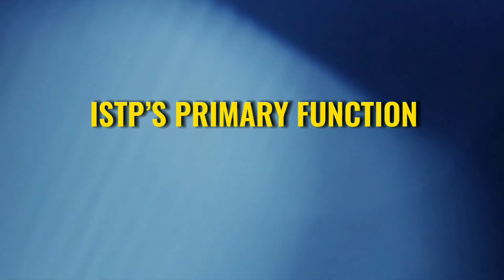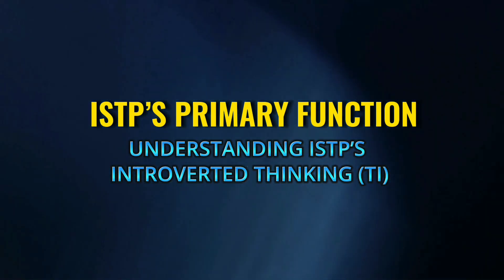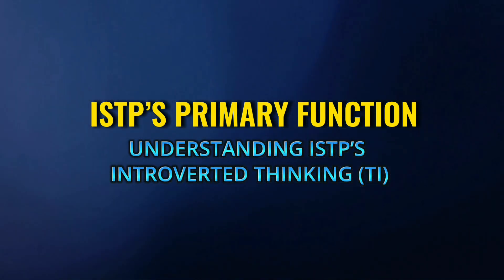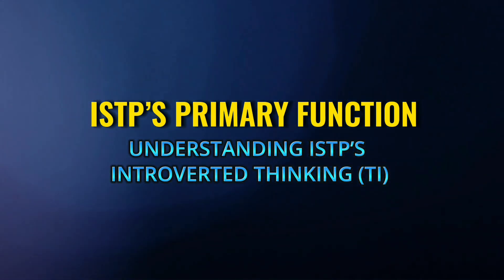ISTP Primary Function|Personality Types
ISTP Primary Function
Your Secret Self: Understanding yourself and others using the Myers-Briggs personality test (The MBTI Personality Types Series Book 1) 🡆

If you're an ISTP, you know that your primary function is in sensing and understanding the world around you. In this article, we'll explore what the ISTP personality type is all about and look at some of the unique characteristics that make this personality type unique. We'll also discuss how ISTPs use their primary function to interact with the world, and how this interaction affects their personality and daily life.

Check out these playlists for more info about the sigma male

Hi! This is the official personality guru and in this channel, we will be talking mostly about Psychology, specifically the The Myers-Briggs Personality Type Indicator also known as the MBTI. You will learn more about the 16 personalities, your personality types, personality traits and the characteristics of each personality.

The information on this YouTube Channel and the resources available are for educational and informational purposes only. psychology psychology sigma male 16 personalities how to be a sigma male how to be a sigma male sigma males